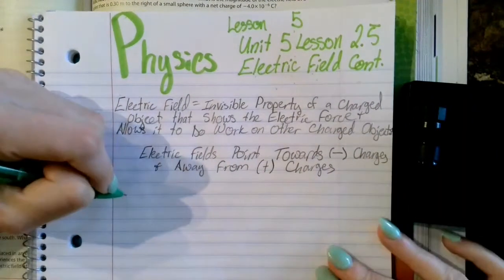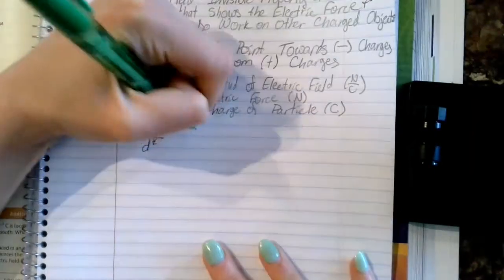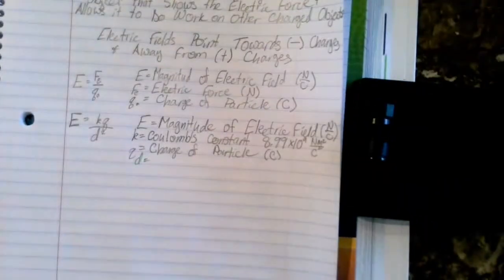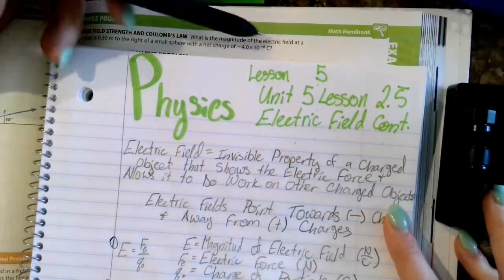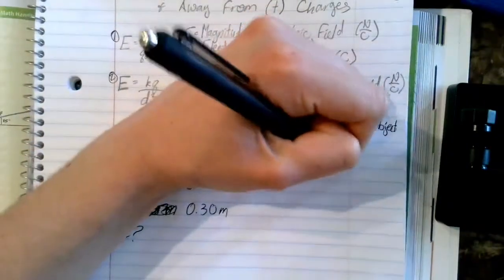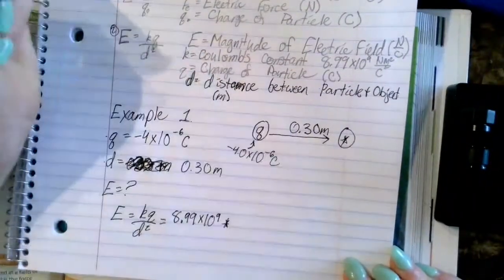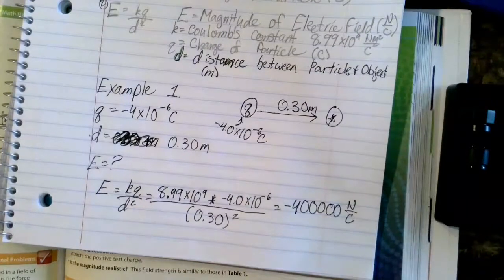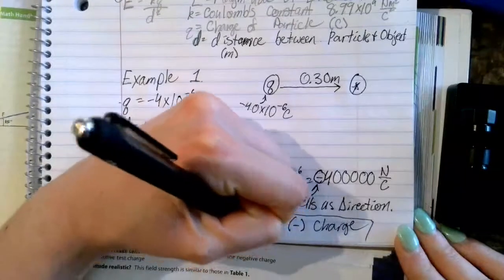Physics Pandemic Ed. Ep 5: Unit 5 LP 2.5 Electric Fields Cont.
Here's another quick formula to learn relating to Electric Fields. Please follow along and attempt the assessment when you're ready!

Do Great Things!